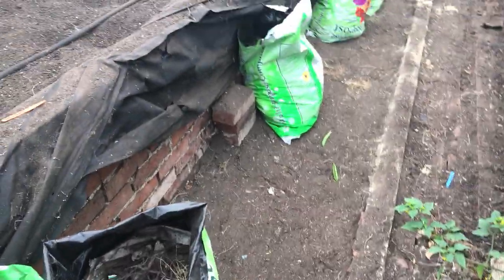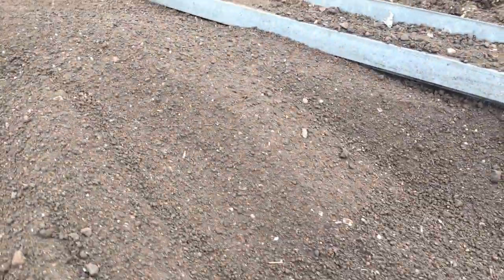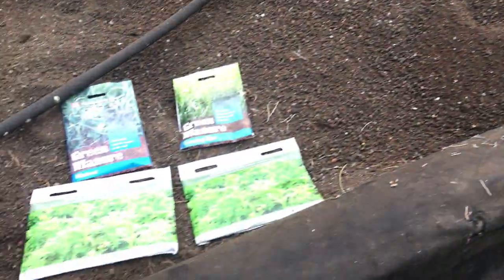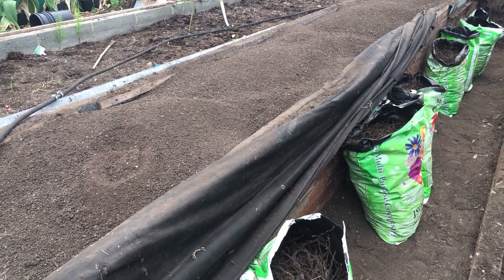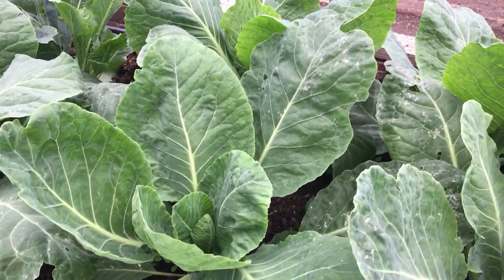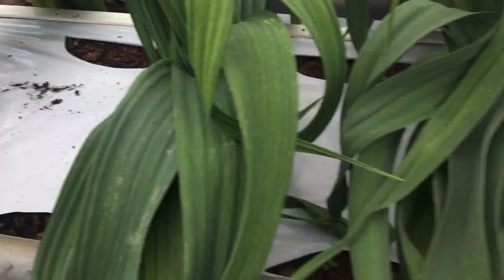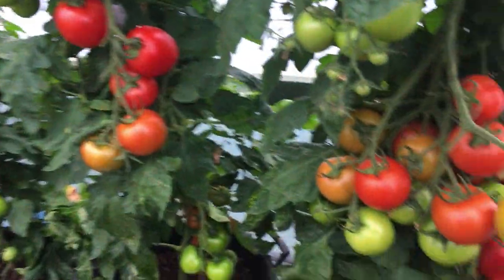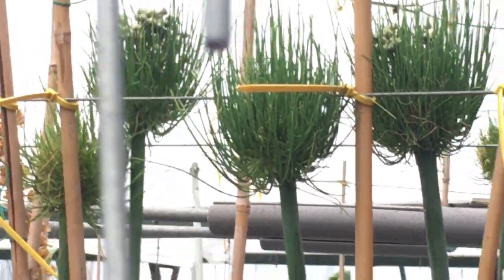Fixing broken soil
How to bring your soil back to life.